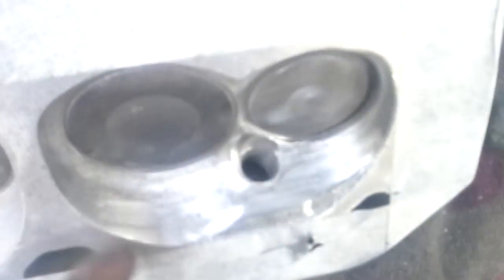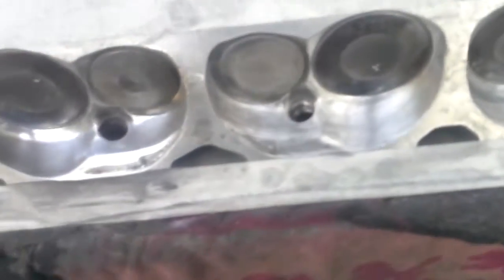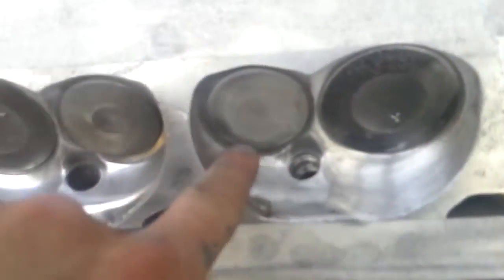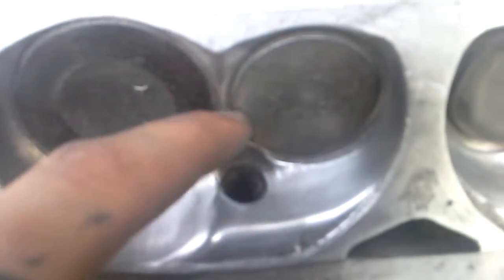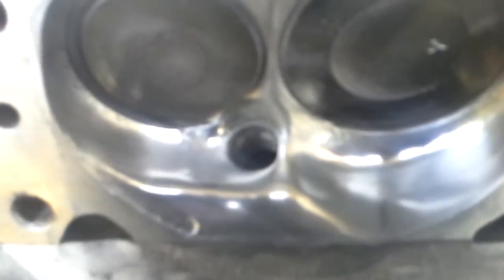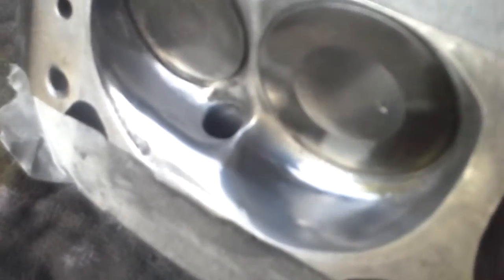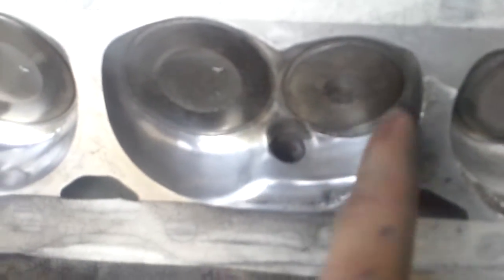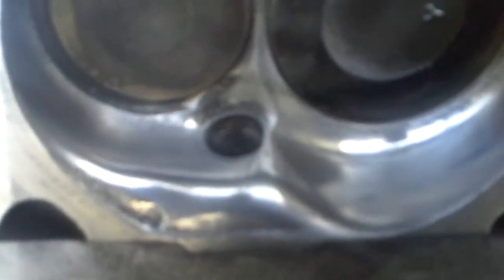Porting LT1 Heads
Progression of the combustion chamber porting and polishing. The polished surface will make it difficult for carbon deposits to stick to. May or may not do a valve job. SORRY ABOUT THE QUALITY, This was uploaded years ago and I didn't know what the hell I was doing. lol